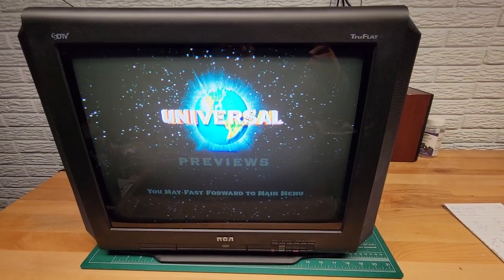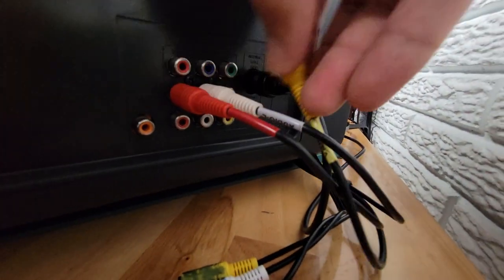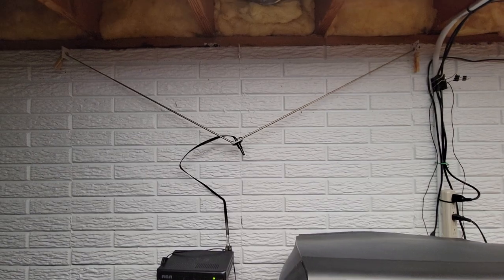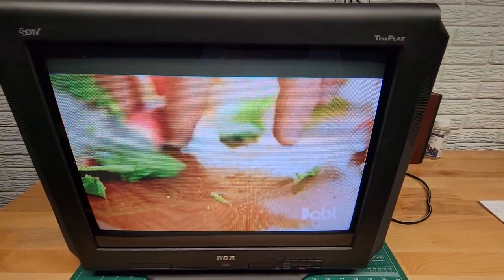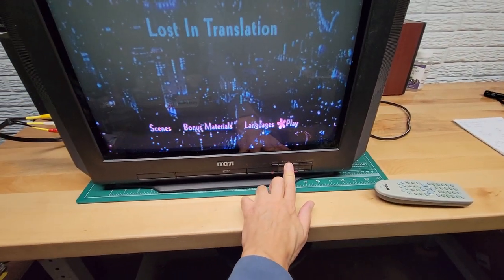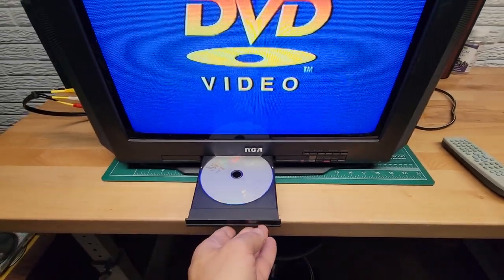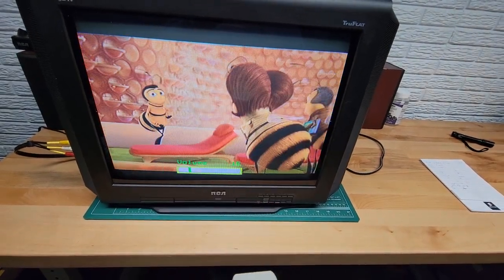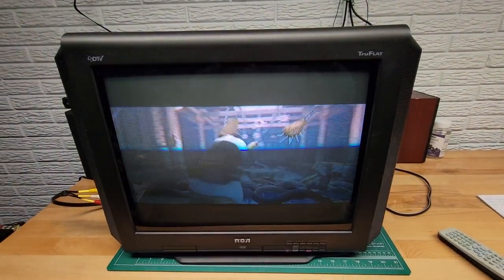RCA CRT TV DVD Combo 20F514TD DEMO Video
RCA CRT TV DVD Combo 20F514TD DEMO Video. Manufactured in 2009. Unit can receive analog and digital TV signals.  Unit features composite and component video inputs and stereo speakers.